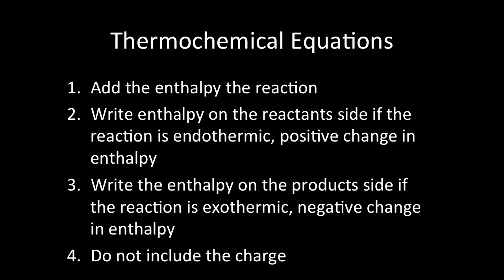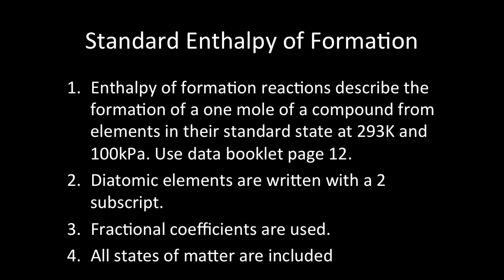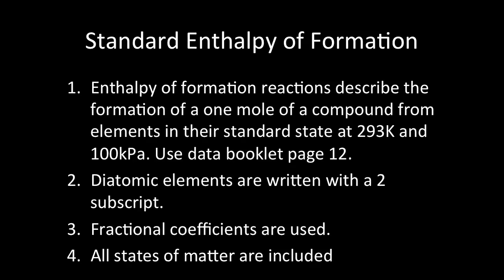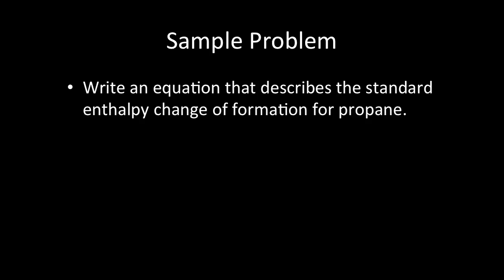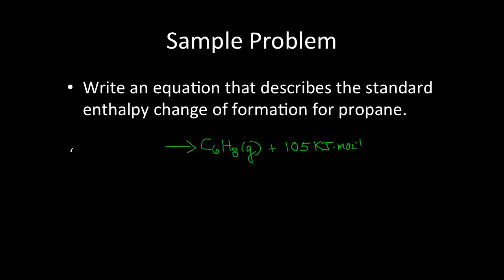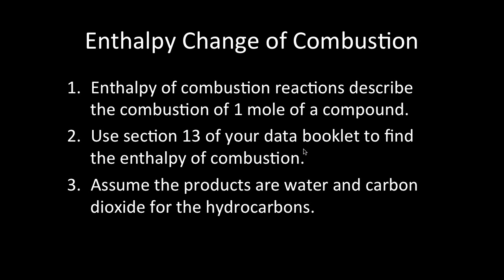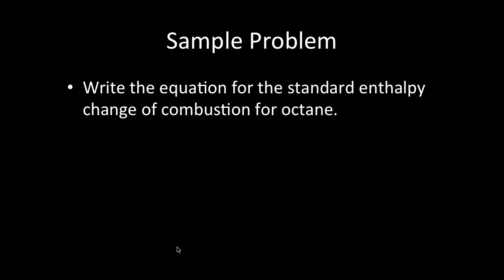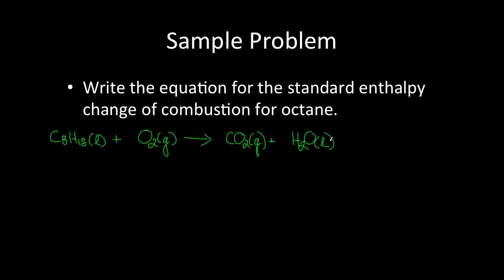5 2 Thermochemical Equations